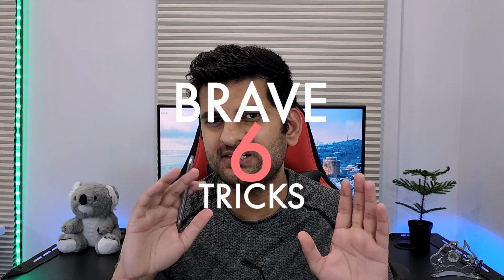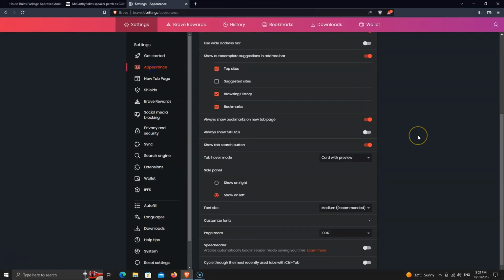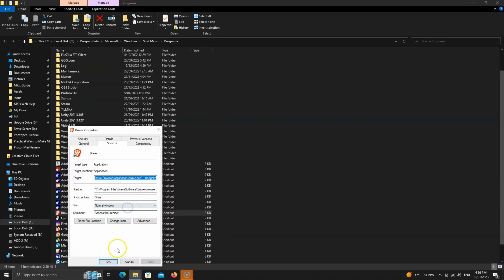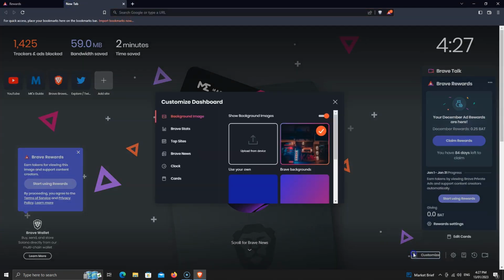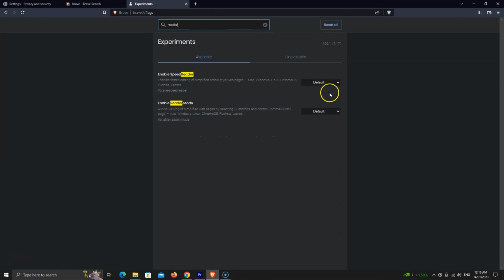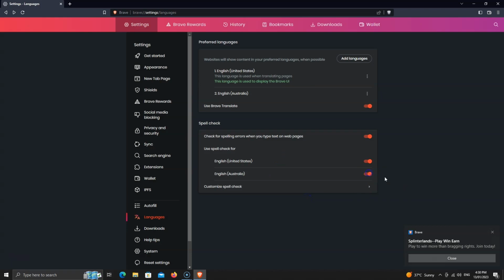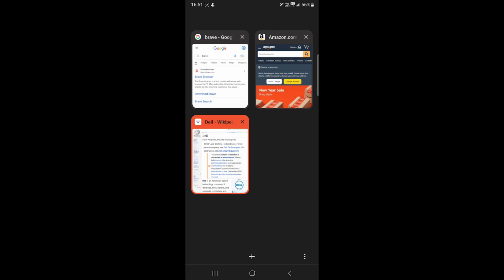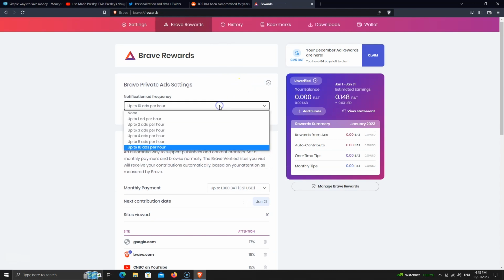6 SECRET Brave Tricks You Didn’t Know (Probably)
Over 20 million users use the Brave browser, and if you want to get ahead the most, familiarize yourself with those 6 Brave Tricks.

👉🏼 Recorded on Samsung Galaxy S22 Ultra.